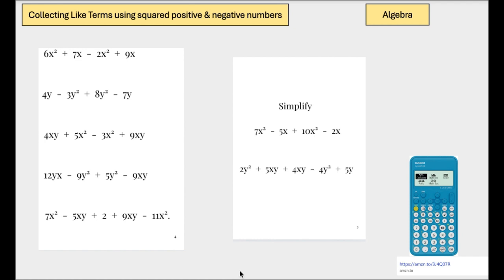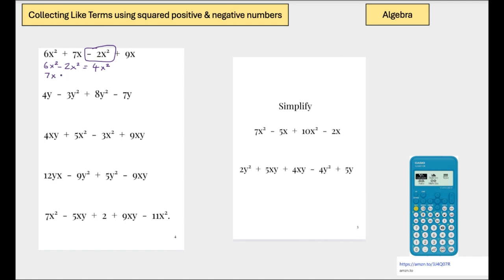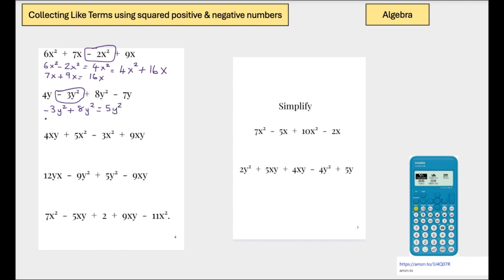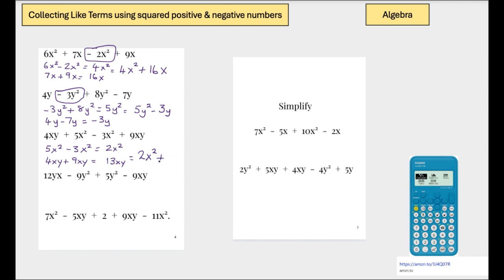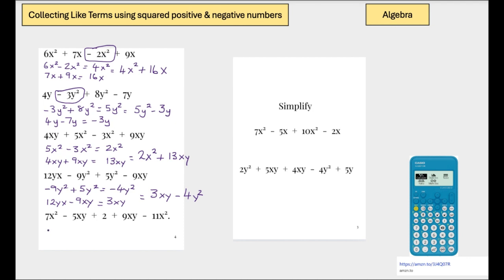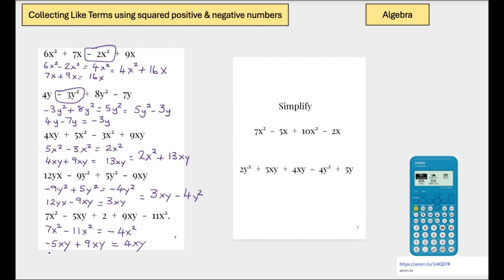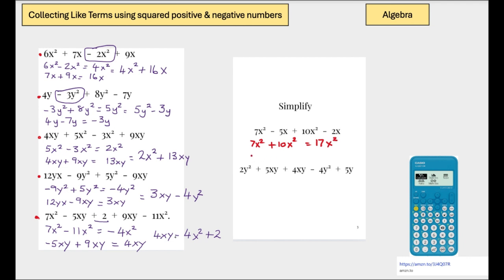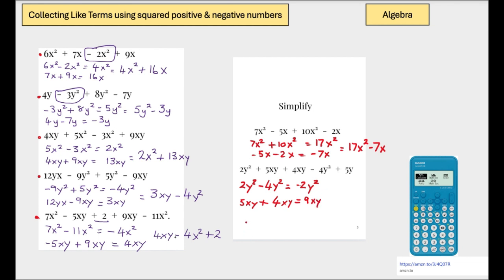Collecting Like Terms with Positive & Negative Numbers | Part 3 | GCSE Maths Explained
Ready for Part 3 of Collecting Like Terms? ✏️

In this GCSE Maths lesson with Maths with Melissa, we'll build on Parts 1 and 2 by tackling more challenging algebraic expressions involving positive and negative terms.

I'll guide you through each question with clear, step-by-step explanations, helping you simplify expressions, understand negative signs and avoid common exam mistakes.

How to identify and group like terms.

How to collect positive and negative algebraic terms.

How to simplify expressions containing different letters.

How to deal with negative signs correctly.

How to tackle more challenging GCSE exam-style questions.

🧠 Worked example

Simplify:

4a−2b+3a−b

Step 1: Collect the a terms.

4a+3a=7a

Step 2: Collect the b terms.

−2b−b=−3b

Step 3: Write your simplified expression.

💡 Exam tip

Only collect terms with exactly the same letters and powers!

Remember to take the positive or negative sign with each term when grouping your like terms.

For example:

−4x−3x=−7x

Don't forget that subtracting another positive term makes the result more negative!

⏸️ Pause the video and attempt each question yourself before watching my worked solutions.